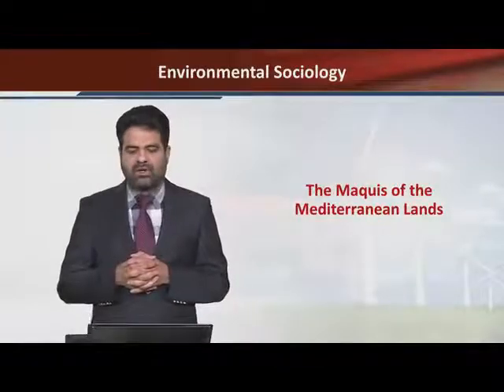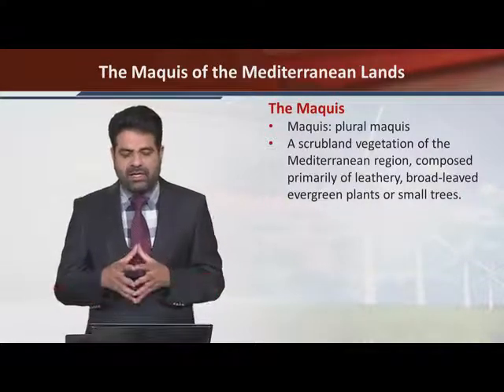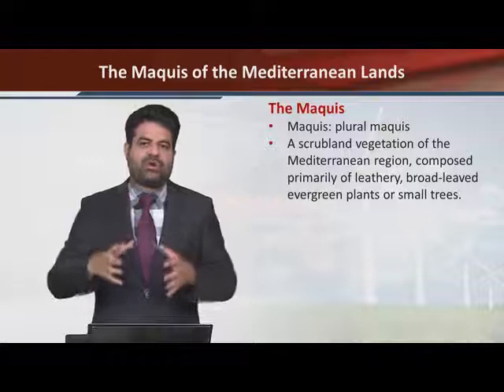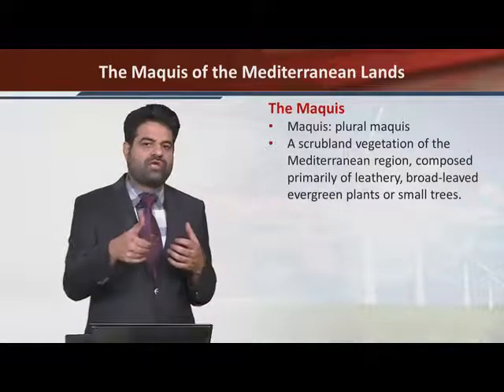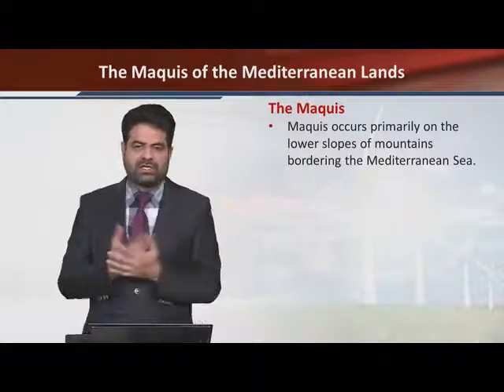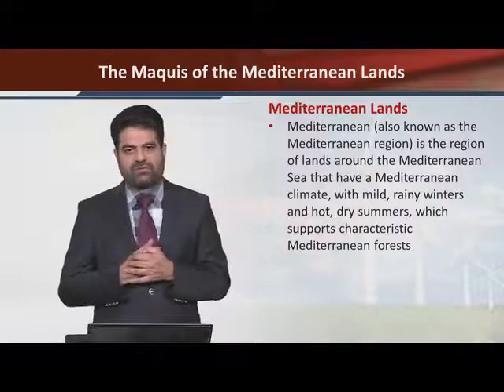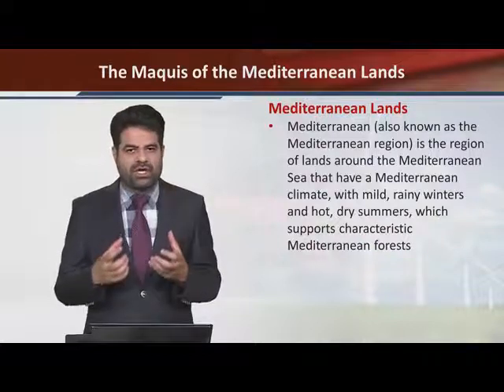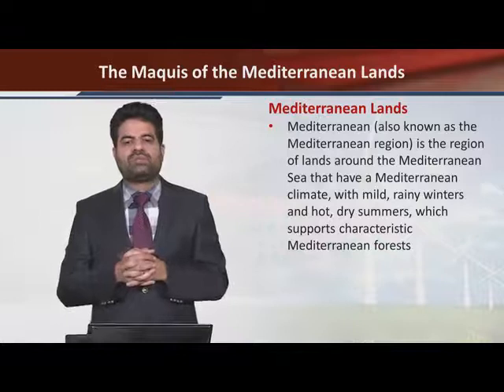SOC615_Topic149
SOC615 - Environmental Sociology
The Marquis of the Mediterranean Lands
By Dr. Wasif Ali